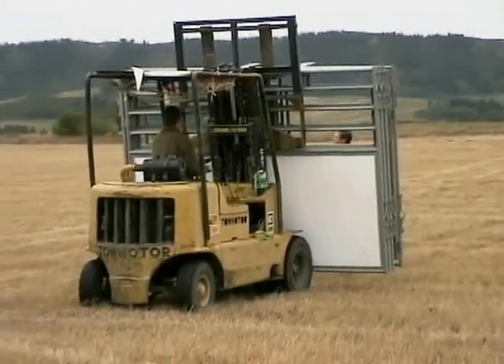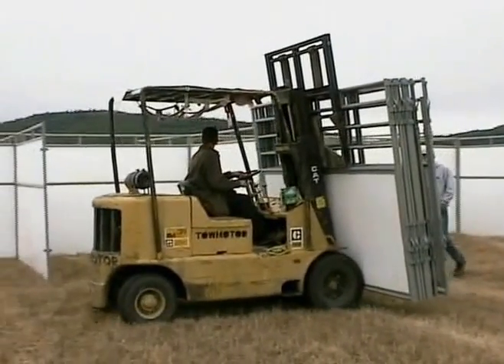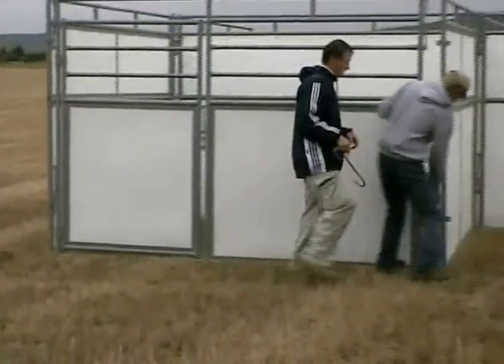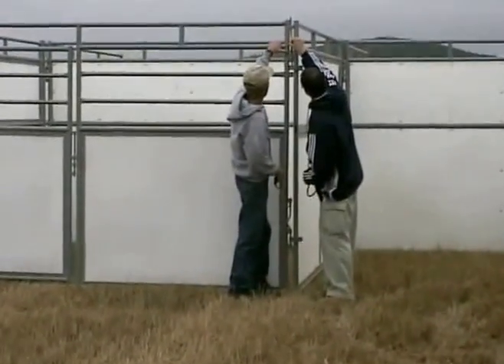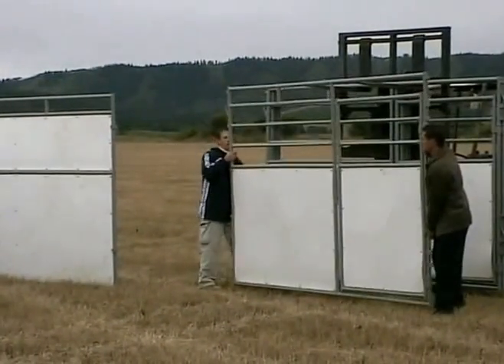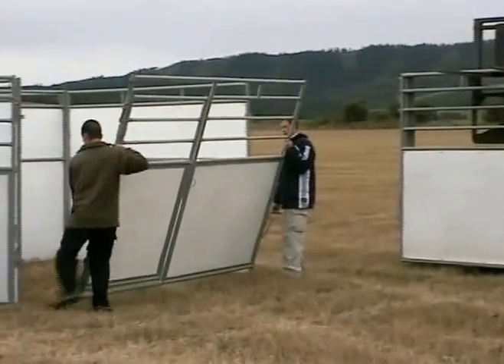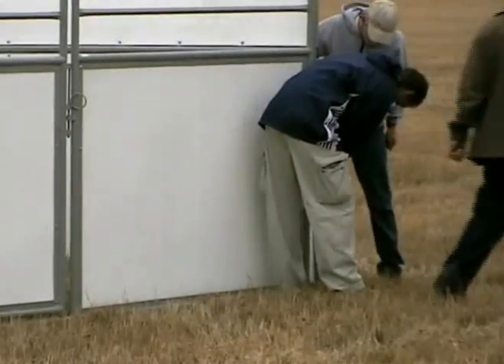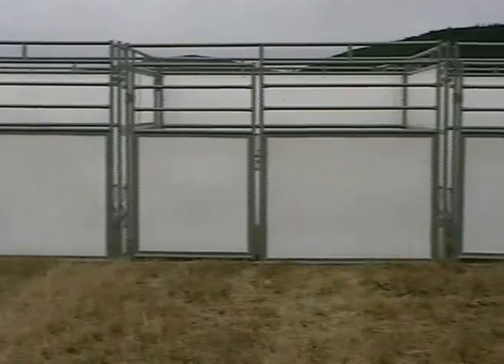ChinookStalls.com - Step 2 Stall gate assembly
Chinook Stalls rents and sells new and used portable horse stalls.

Step 2 - Stall gate assembly